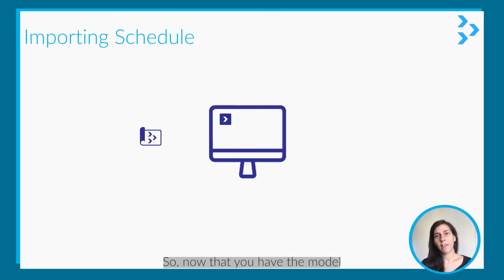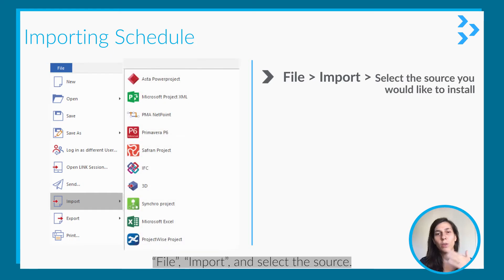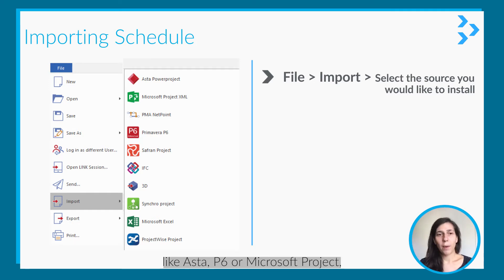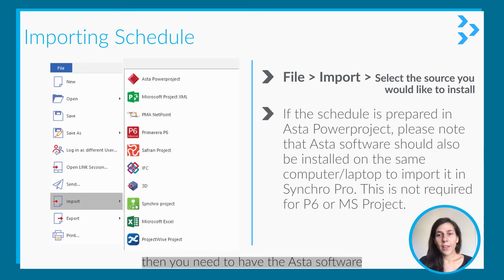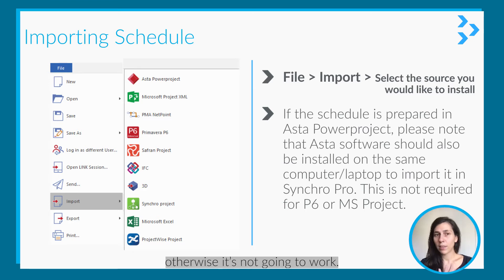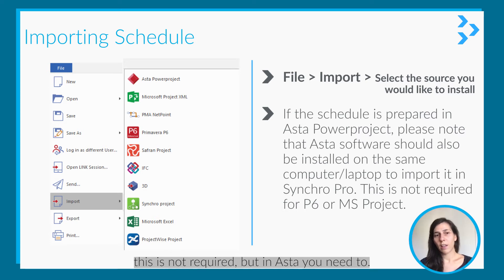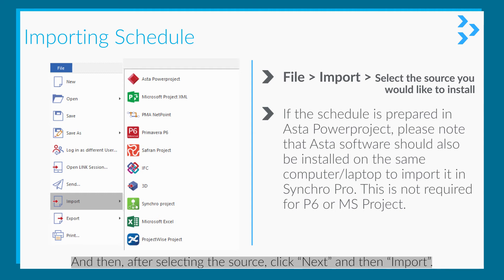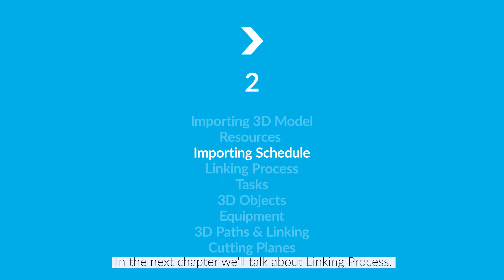Importing your schedule to Synchro Pro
Importing your schedule to Synchro Pro is very simple, but if you're doing it from Asta Powerproject, you have to ensure that Asta software is installed on the same computer.